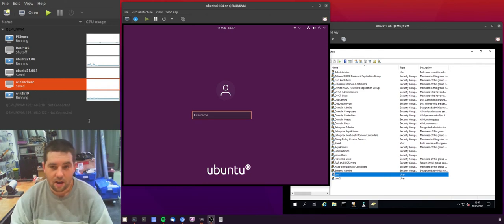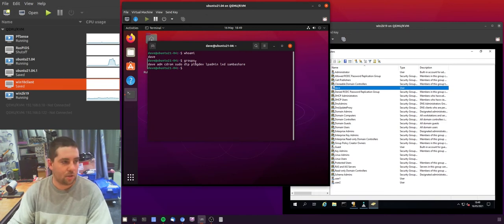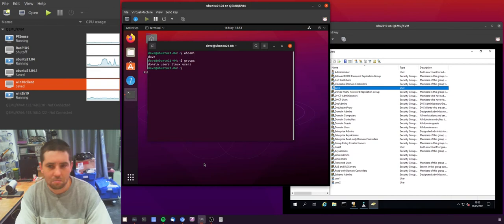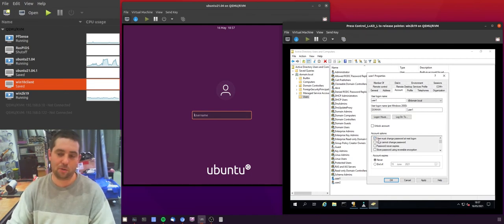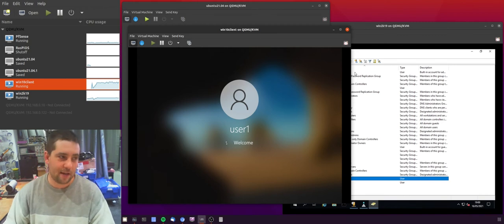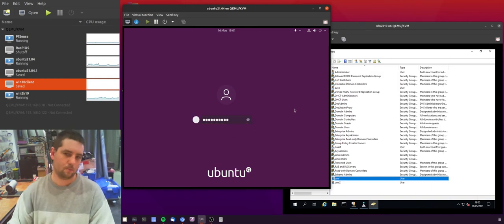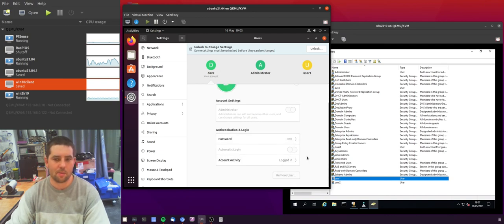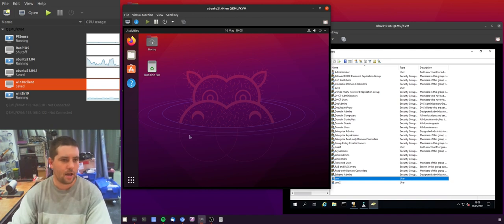62e - Ubuntu AD integration 21.04 - login Questions and behaviour, Quirky bits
Here I show how some settings from AD are enforced on Ubuntu, and also some quirky bits

00:00 - Intro
00:23 - Local user and domain user with the same name?
03:04 - Disabled accounts (with cached account)
03:54 - User must change password at next logon.
05:40 - Smart card logins (does the restriction work?)
07:02 - Changing users password from the Ubuntu settings…
06:40 - Ending